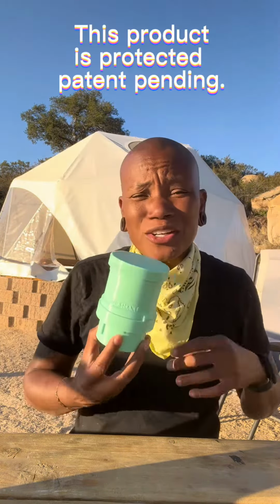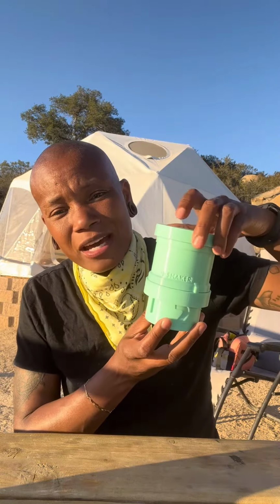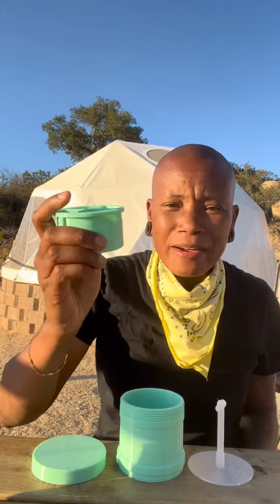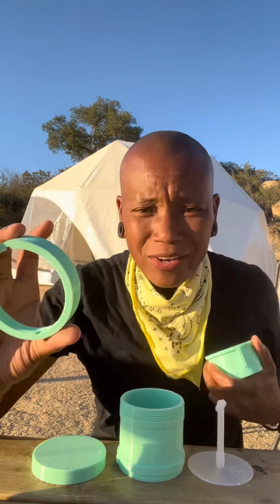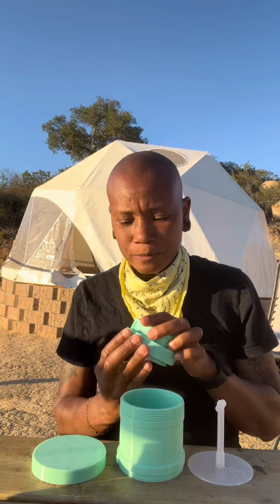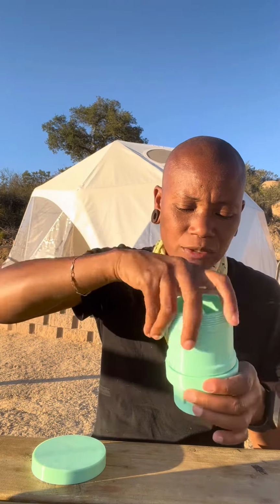Simplify dusting your feeder insects